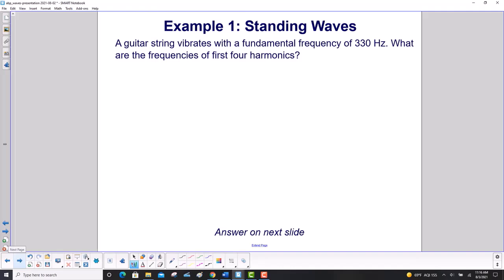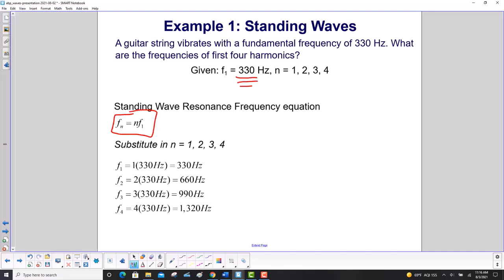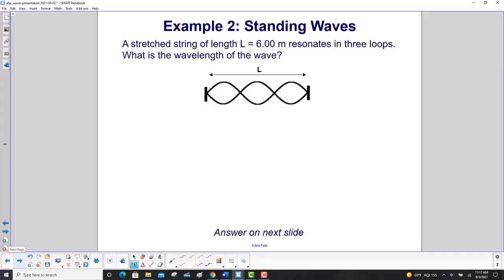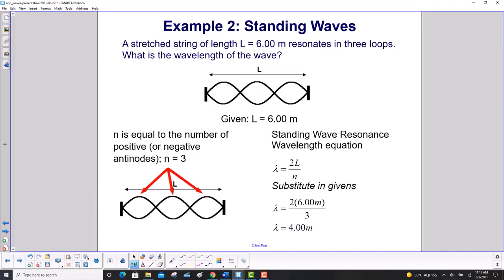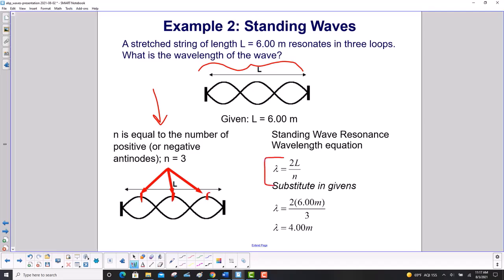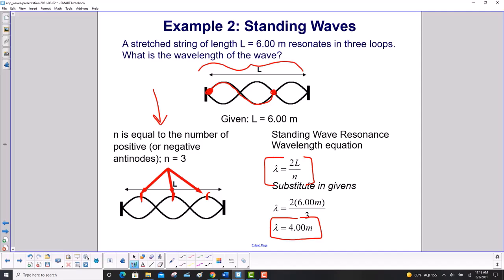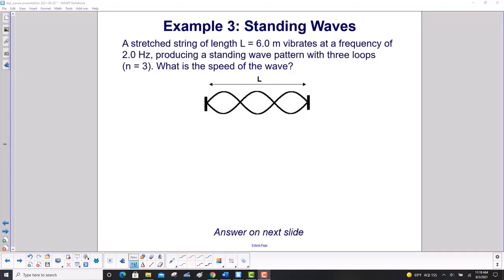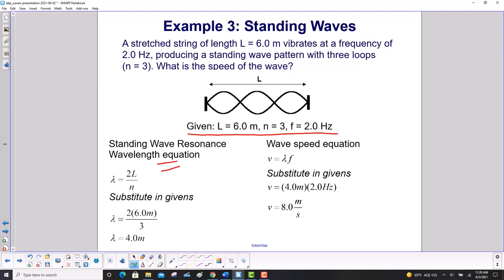Example Standing Waves 1-3